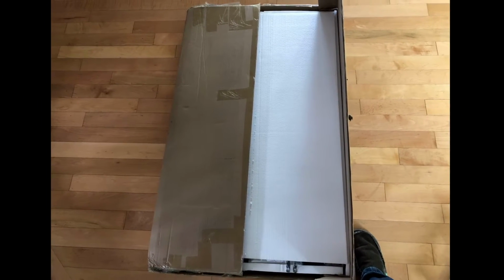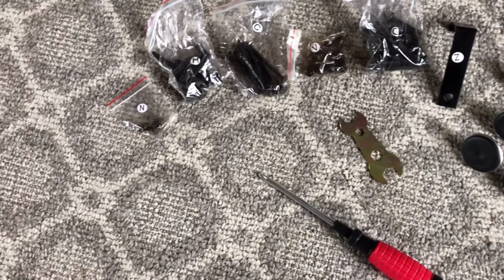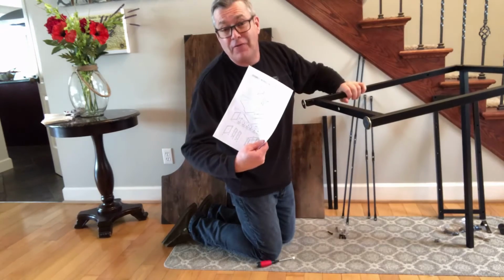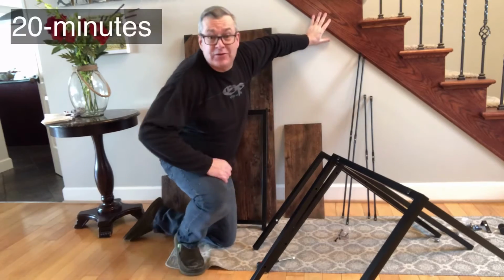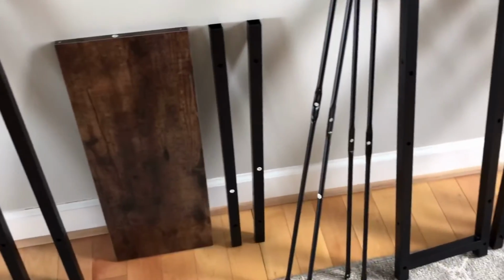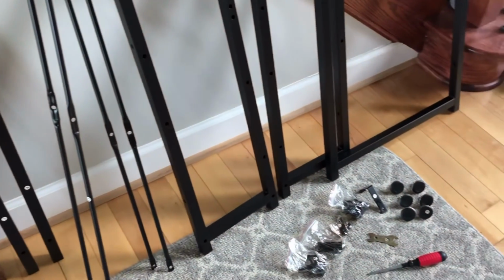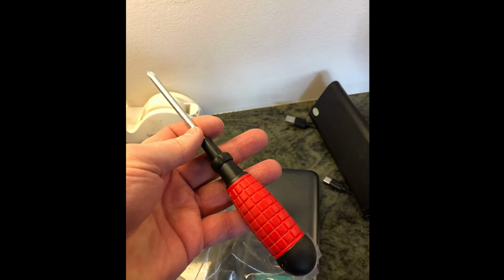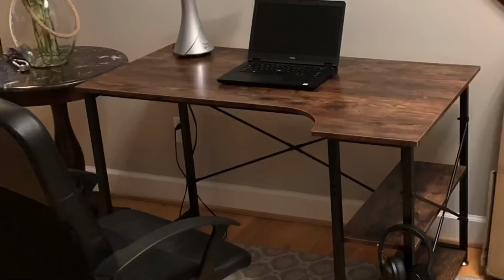Upgrading the Studio with Wellrun Writer Desk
Hey there, Old Man New Tech is upgrading his office with a new desk, but you guys know me: I like quality, but I don’t like spending a lot of money. Enter the Wellrun Writing Desk. Coming in at a dirt cheap price, I had my doubts, but with all of the features that I want, I didn’t mind giving it a shot. Minimalist, rustic and even a headphone hanger.